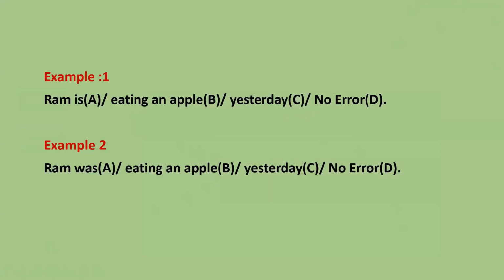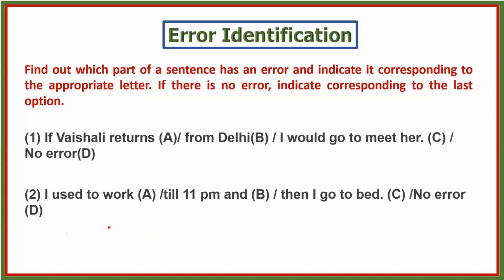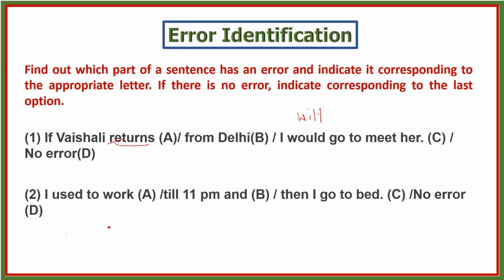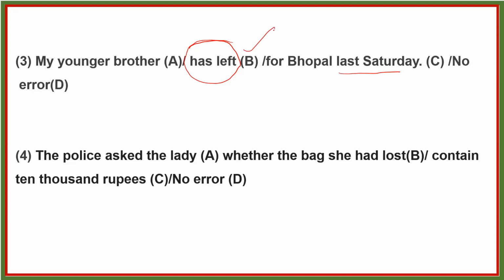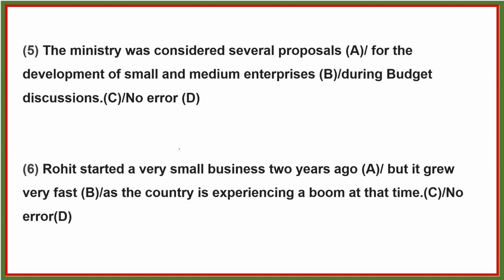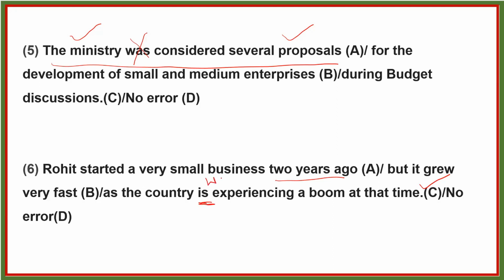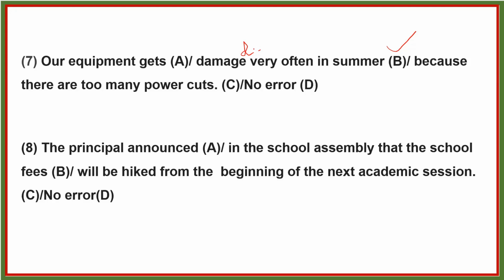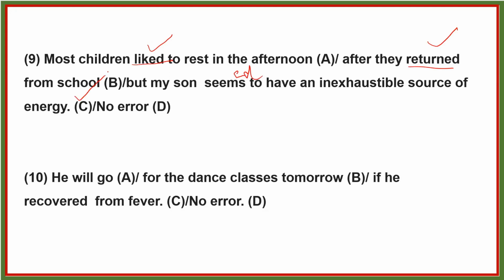Error Identification , Error Detection- Spotting the errors